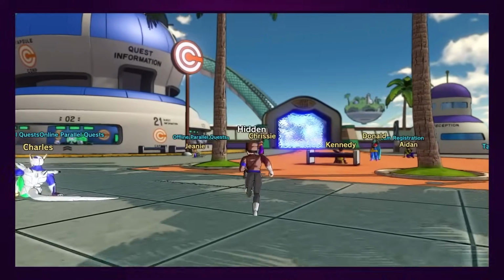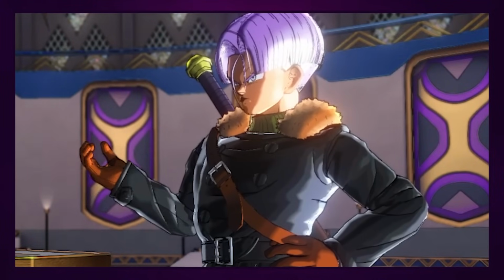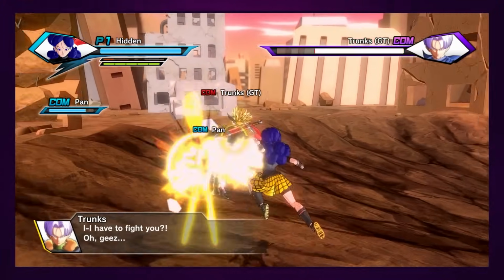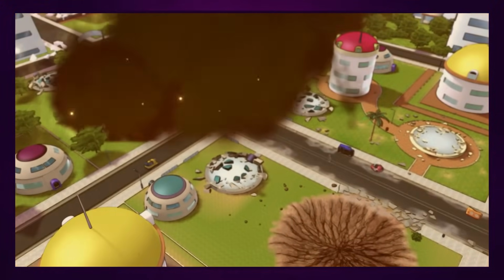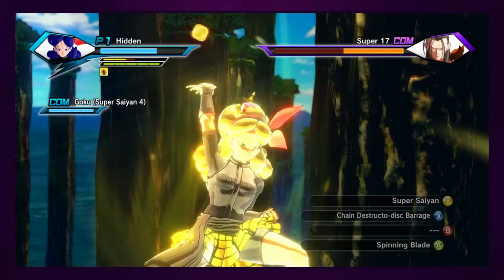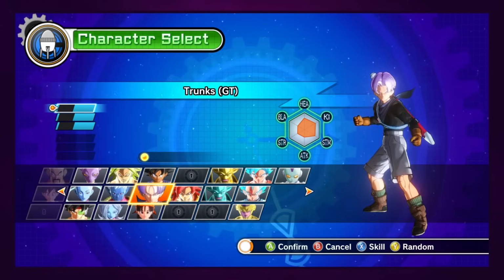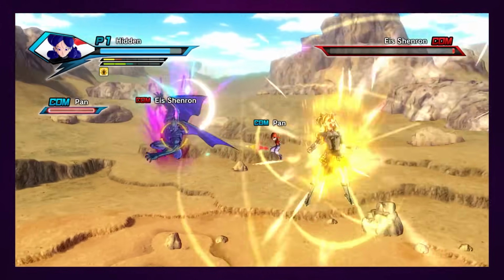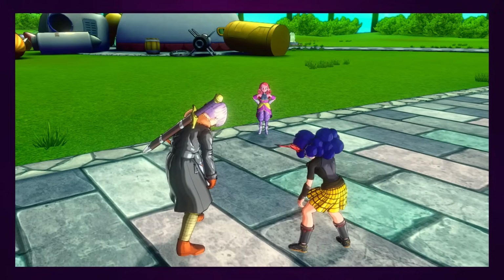Dragon Ball GT Xenoverse Is A Disaster!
Needless to say, Dragon Ball GT is somewhat controversial amongst the fanbase. Like most things in life, it has its good and bad aspects but overall my feelings towards the series is that it had some interesting ideas but the execution of those ideas were pretty bad. And pretty bad is exactly how I would describe Xenoverse’s Dragon Ball GT DLC. Not only does it add very little to the experience but it is also a great example of how not to do downloadable content. Dragon Ball GT just can't catch a break.

Music

Dragon Ball Z: The Legacy of Goku - Earth VS Saiyans (Remix)

Chapters

00:00 - Dragon Ball GT
00:50 - This DLC is a Ripoff!
02:23 - The Baby Saga
08:07 - The Super 17 Saga
10:53 - The Parallel Quests 'n' Stuff
13:16 - The Shadow Dragon Saga
15:32 - The Final Showdown
16:34 - This DLC is really bad and really short